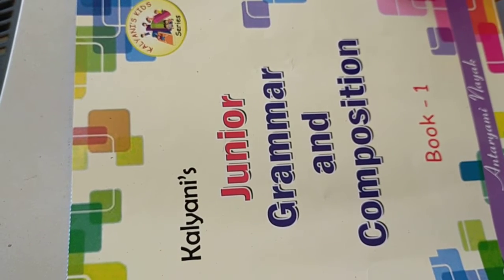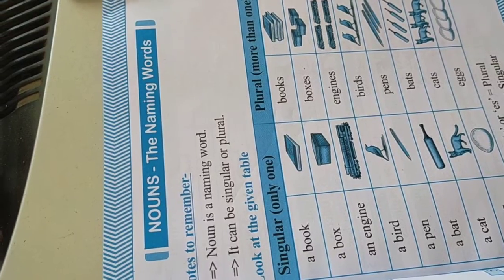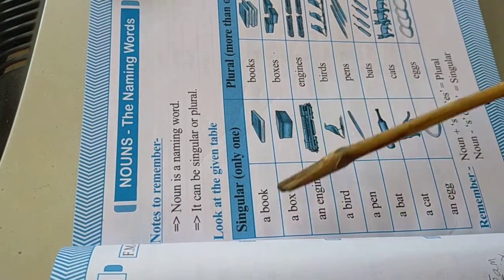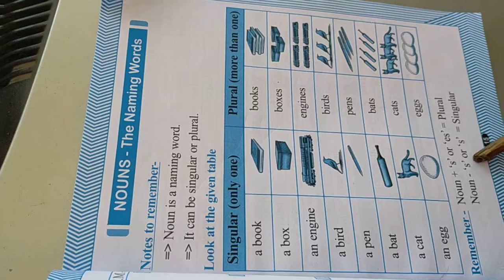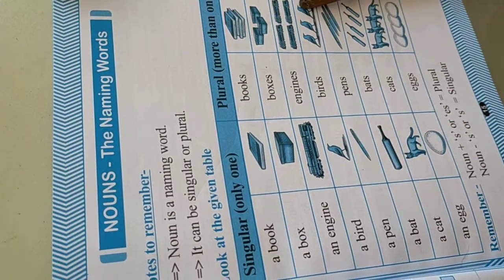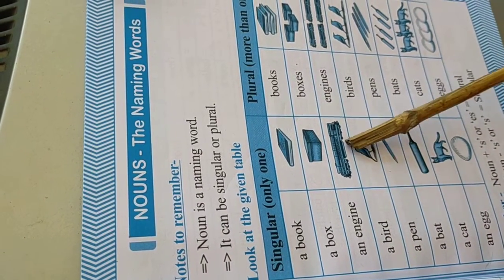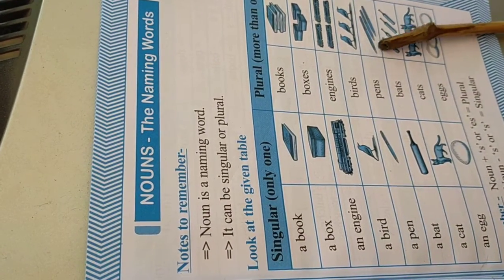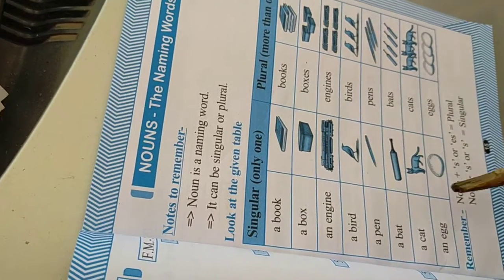Std-1 English grammar